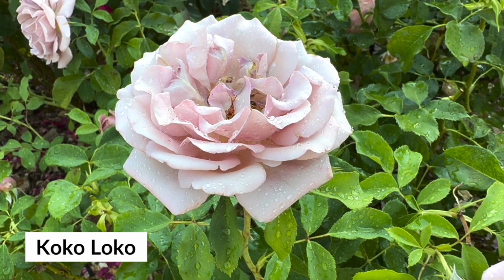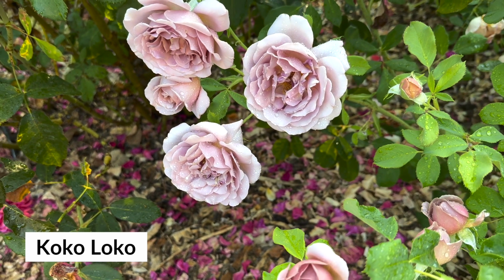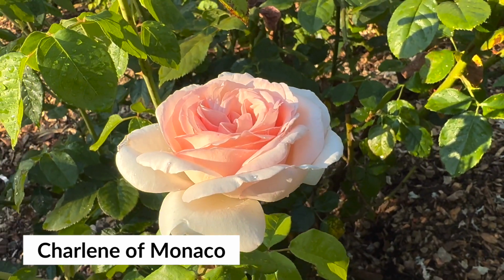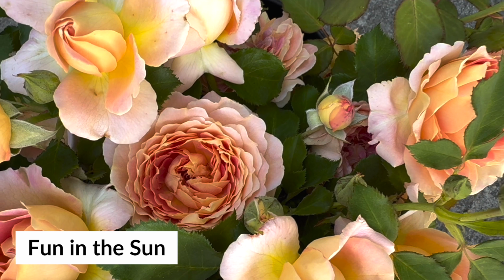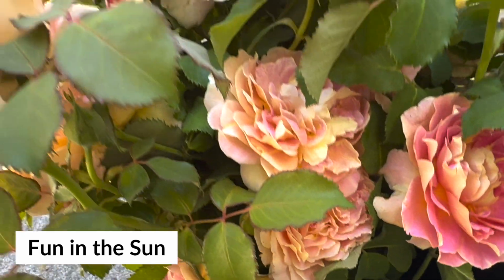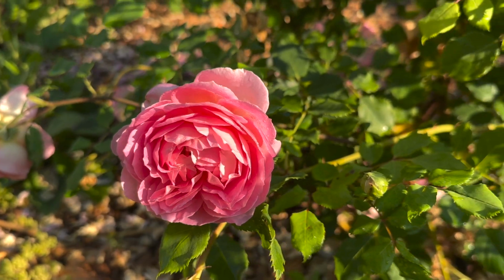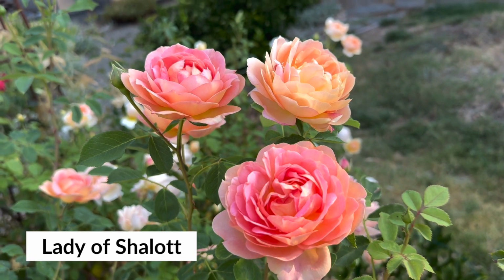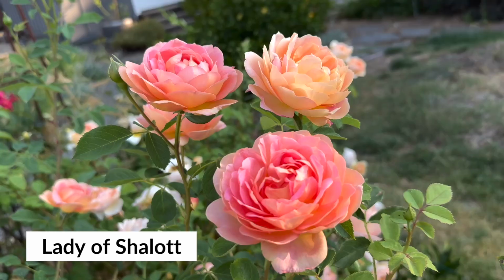Top 5 Stunning Rose Varieties You Should Grow for Cut Flowers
Hi! It's Charmaine Turbow, head farmette of Turbow Farms, a micro flower farm in Los Altos.  In this video, we’re unveiling the top 5 roses that will take your garden and arrangements to the next level. From vibrant colors to exquisite fragrances, these roses are sure to impress and inspire.

Watch now to find out which blooms made our top picks!

for all your perennial needs. There, you can register for events and learn more about the farm and our wonderful community of flower fans.

Flowers or BUST!🌸